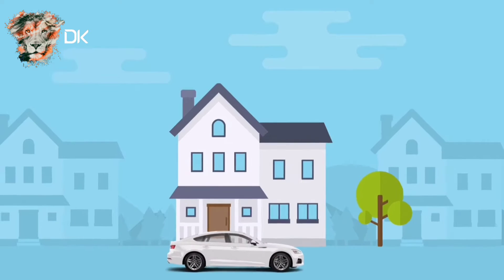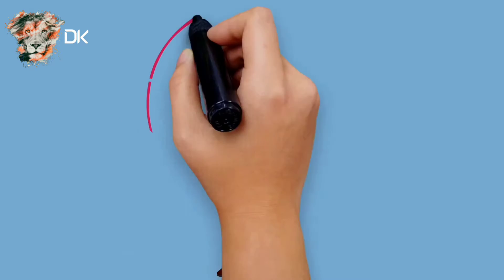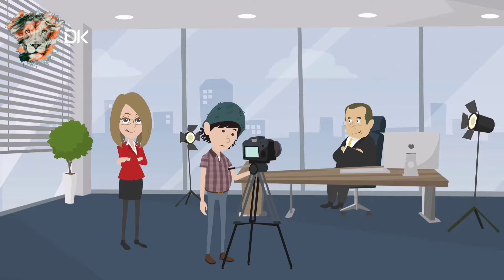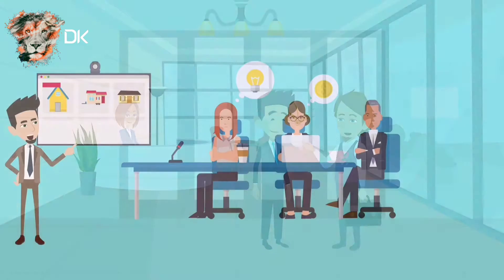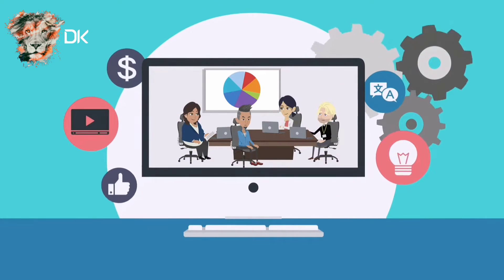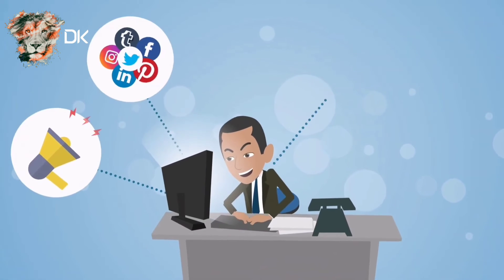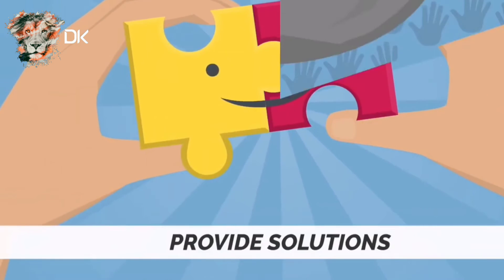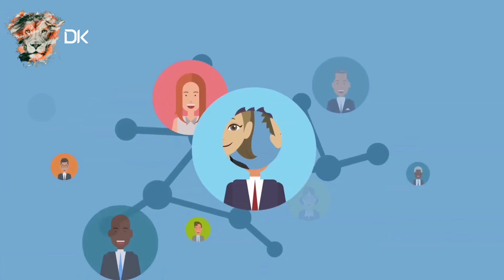Meet Daniel Klencovljevic